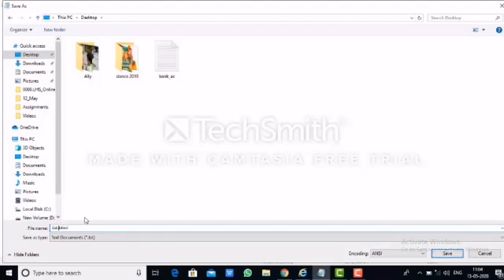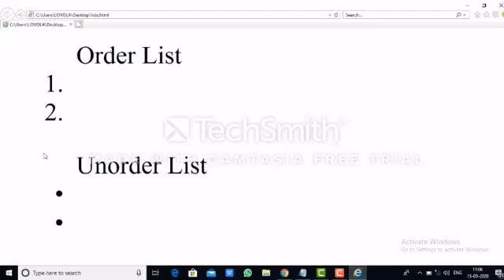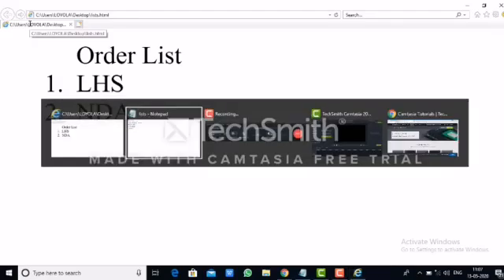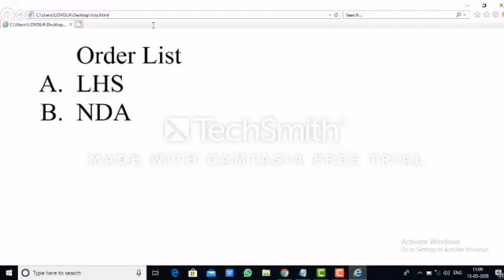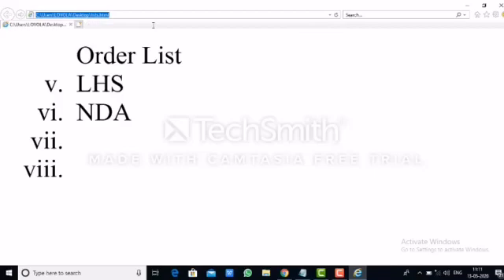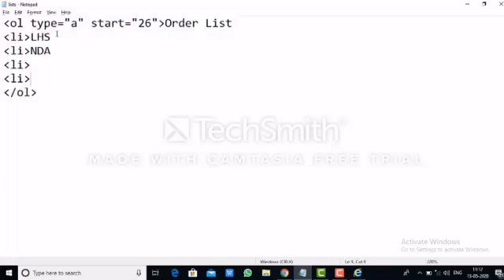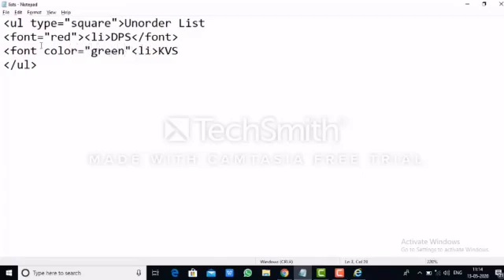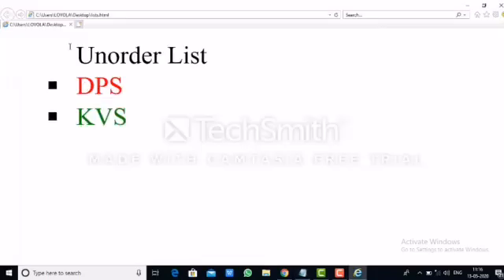10 CA 01 HTML Basics Lists Practical Session Video 01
10 CA 01 HTML Basics Lists Practical Session Video 01